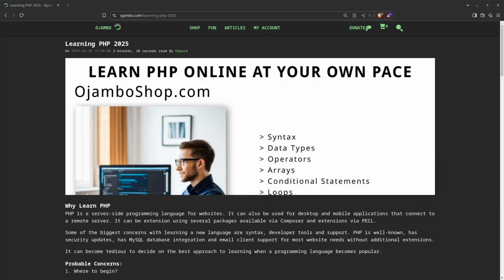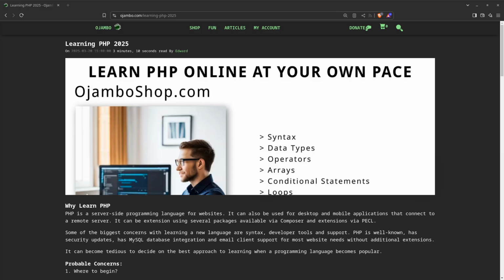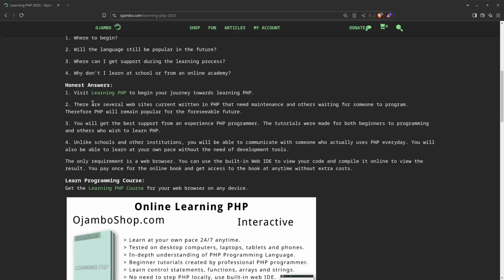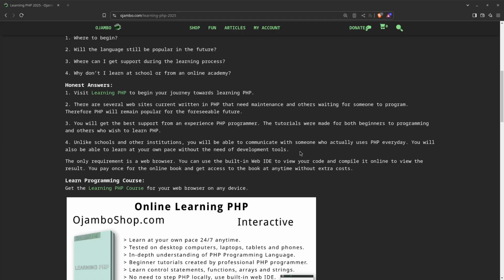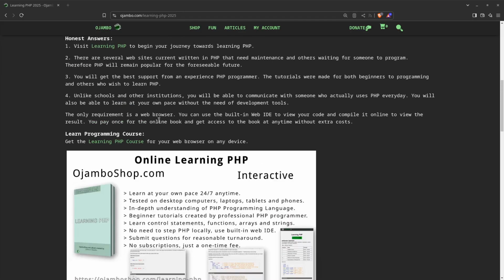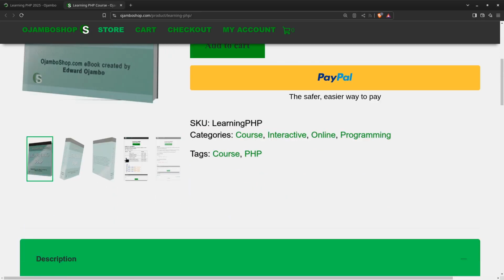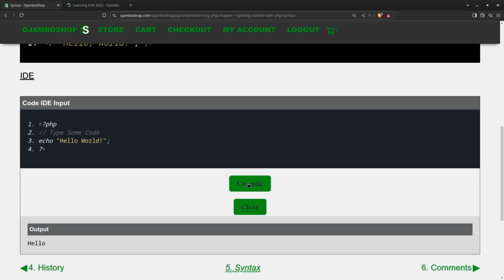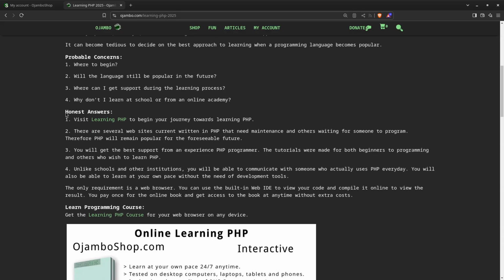Learning PHP 2025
Learning PHP is available as an online course or book.
Pay once for the course, no subscription and only need your web browser to follow along with the built-in web IDE.
The book version does not come with PHP or a text editor.